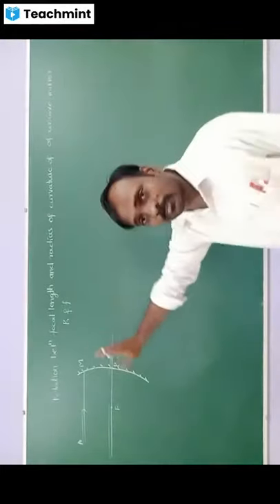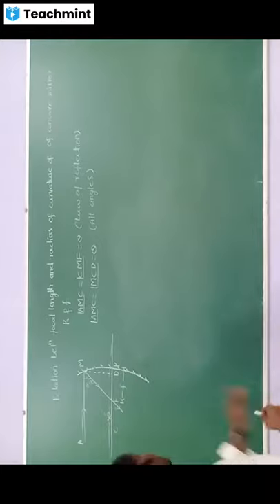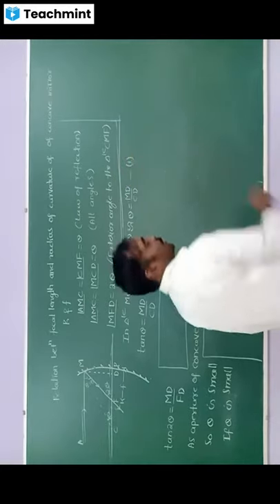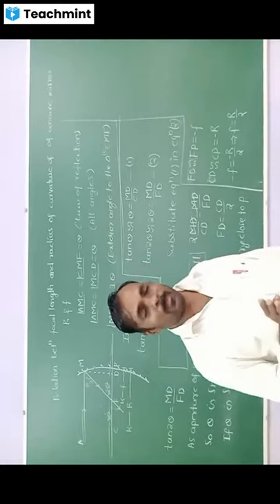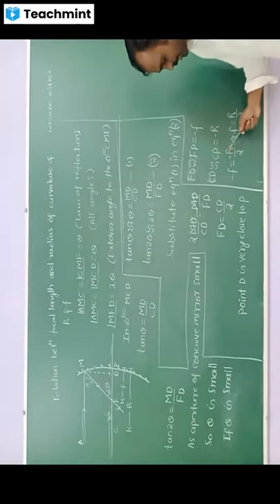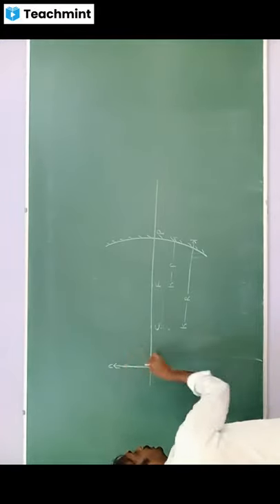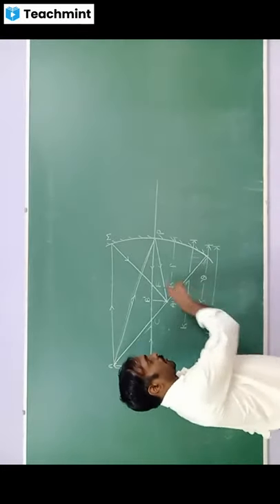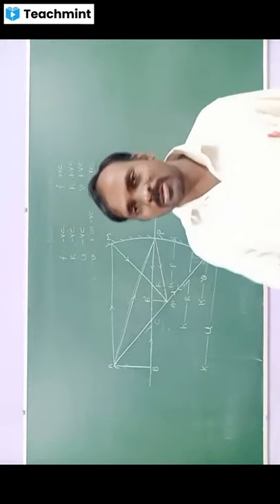Relation between focal length and radius of cuevature